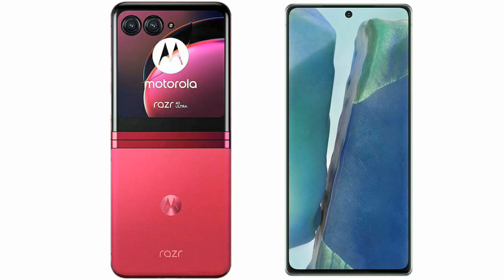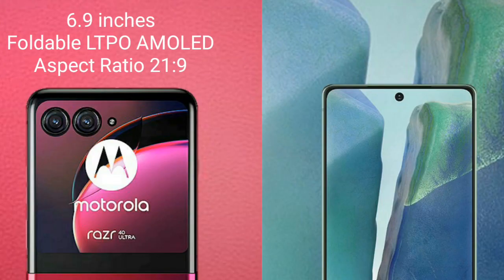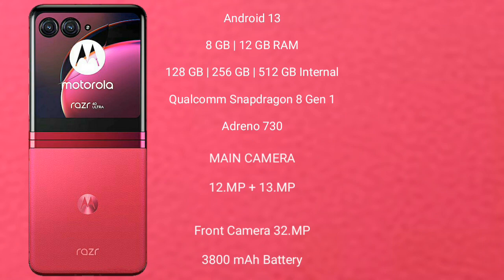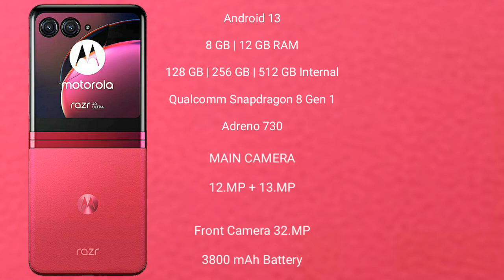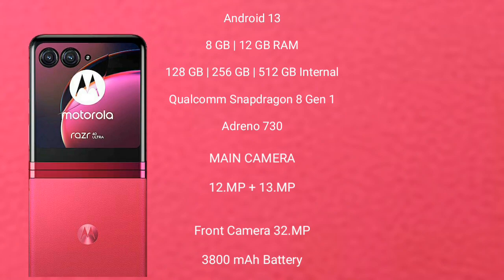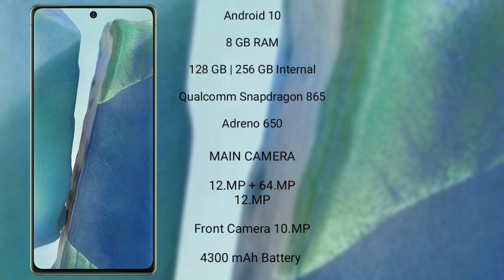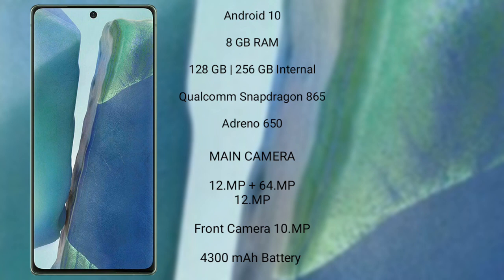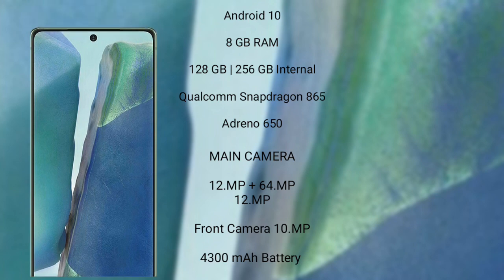Motorola Razr 40 Ultra vs Samsung Galaxy Note 20 Review & Comparison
motorola razr 40 ultra vs samsung galaxy note 20
razr 40 ultra vs galaxy note 20